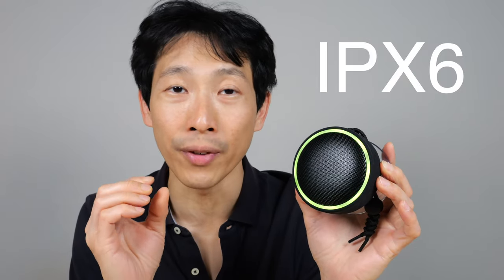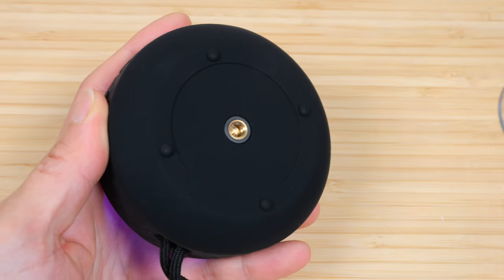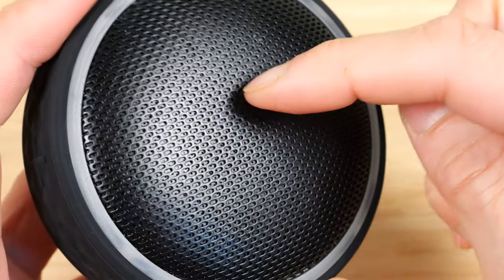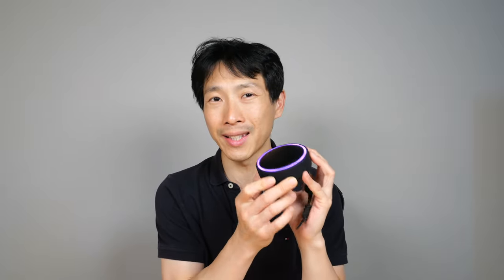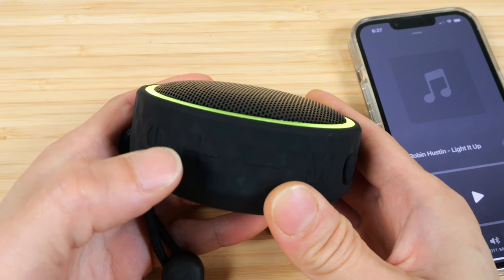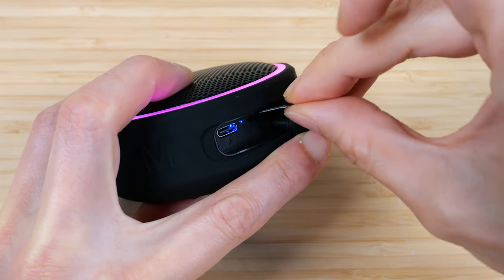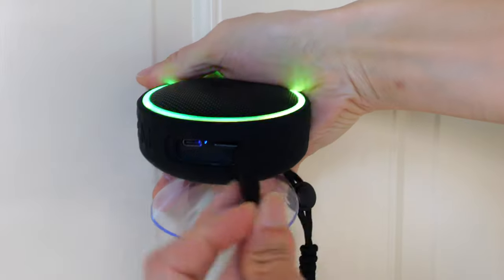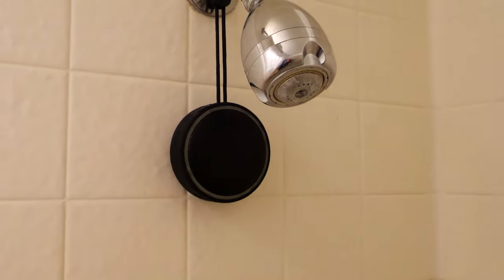Big Sound in a Waterproof Package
This 5 Watt Wireless Waterproof Bluetooth Speaker can even play mp3 files in a microSD card! I found the sound to be very good and comparable to modern high quality wireless speakers of this size. It wont make a room shake like 100W speakers but it definitely sounds bigger than a 5W speaker. Various colors dancing modes in the color ring, suction cup, rope mount, and it's IPX6 rated. This means it can withstand sprays of water jets of up to 0.5" in diameter. Pretty much shower proof.